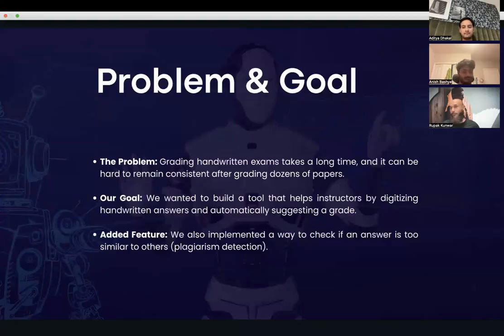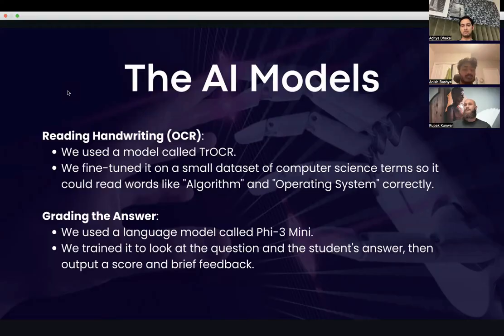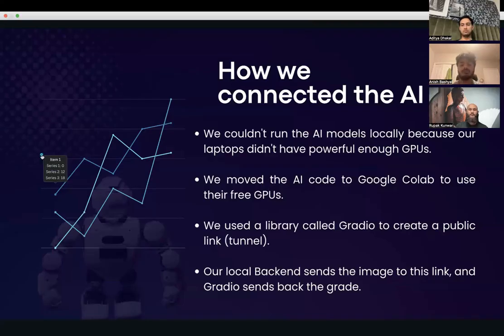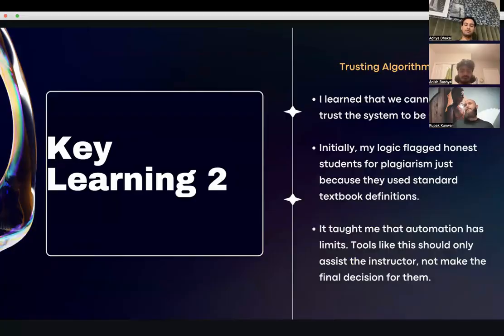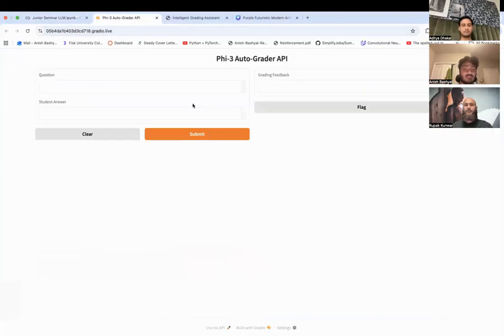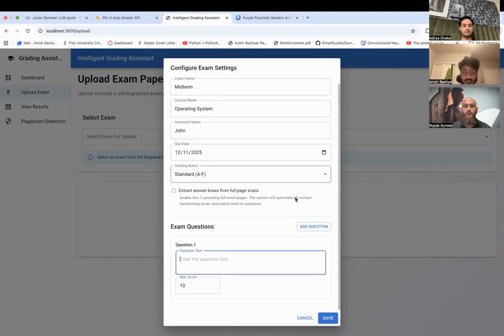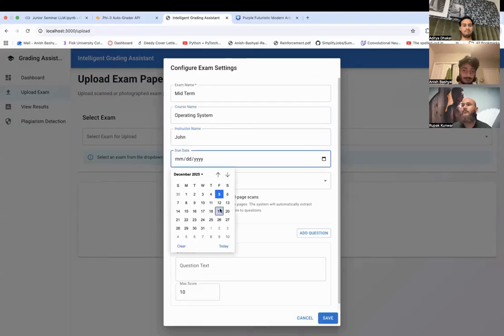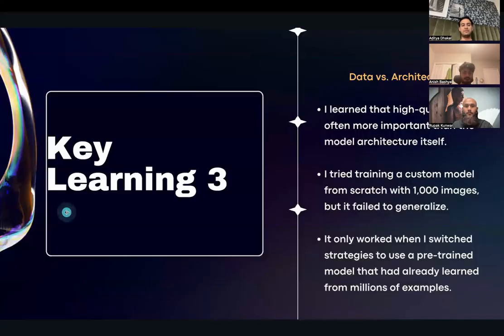Junior Seminar Final Presentation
CSCI 310: Junior Seminar | Dr. Yu Zhang

Presented By : Anish Bashyal, Aditya Raj Dhakal, Rupak Kunwar